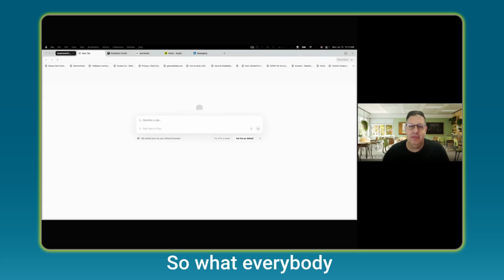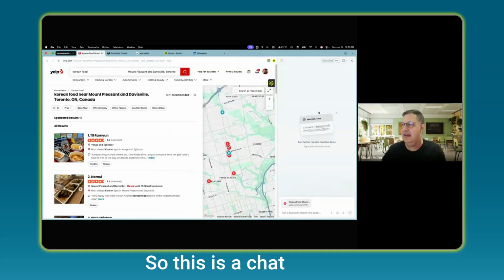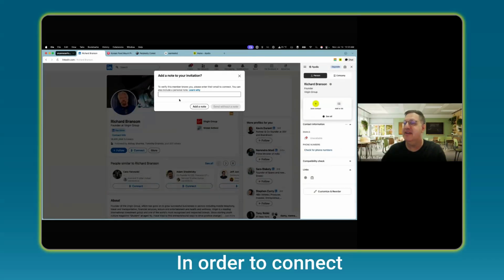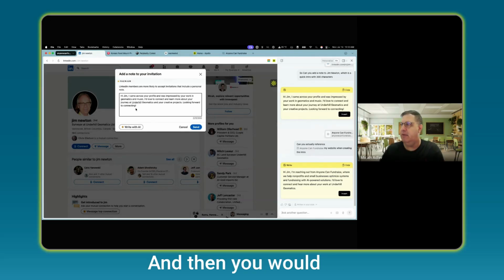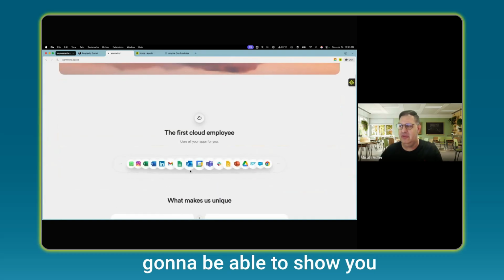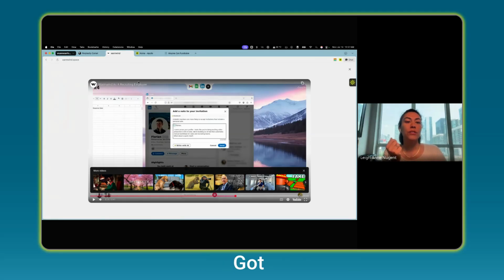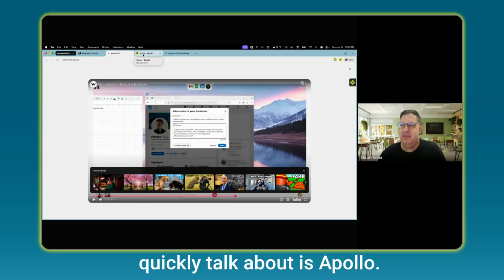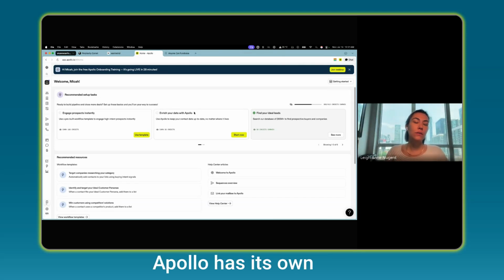Level Up Your Browsing Game: Must-Have Tools for 2025!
Exploring Next-Gen Browsers and Business Solutions | Tinker Club with Leigh-Anne Nugent and Micah Adler

Join Leigh-Anne Nugent and Micah Adler in this episode of Tinker Club, where they delve into the latest in browser technology and business tools. Micah showcases new browsers like Dia, Perplexity's Comet, and Warm Wind that integrate AI for automated tasks within the browser. They discuss the importance of agent control for web browsers and the functionalities of different browser environments. Leigh-Anne shares her experience with client projects, including using Sharon Picks for field service management in Salesforce and navigating the complexities of email automation with Apollo.io. The episode also emphasizes the importance of building sustainable processes and documenting solutions. Don't miss insights into the power of community and continuous learning.

00:00 Level Up Your Browsing Game: Must-Have Tools for 2025!
00:05 Introduction to Tinker Club
00:28 Exploring New Browsers
02:32 Hands-On with Dia Browser
05:12 LinkedIn Integration and Automation
09:23 Perplexity and Warm Wind Browsers
15:01 Challenges with Email Automation
23:02 Client Projects and Salesforce Solutions
29:19 The Importance of Community
30:37 Closing Remarks